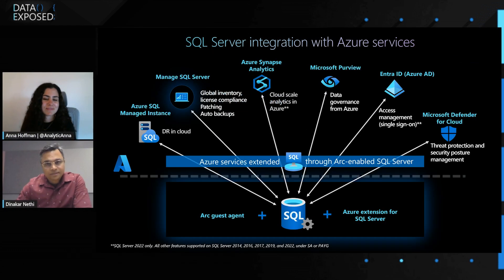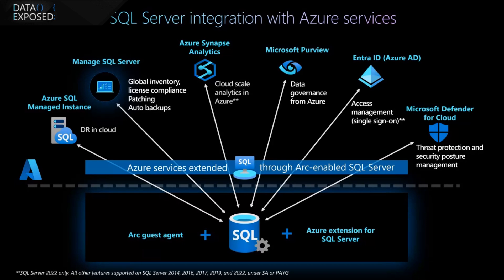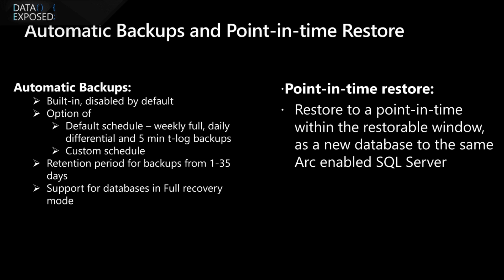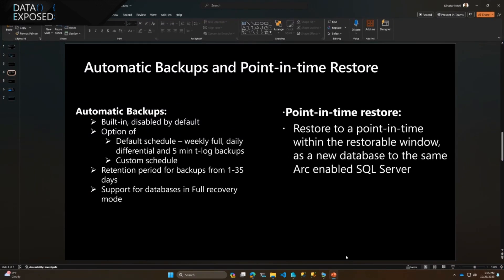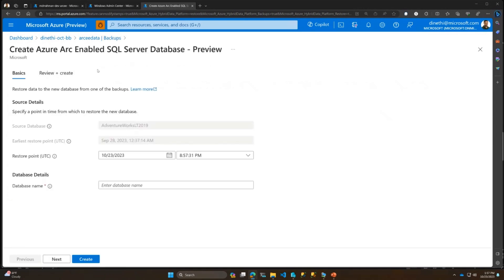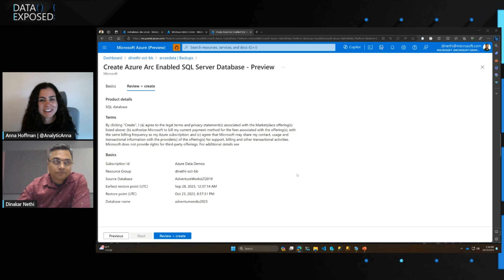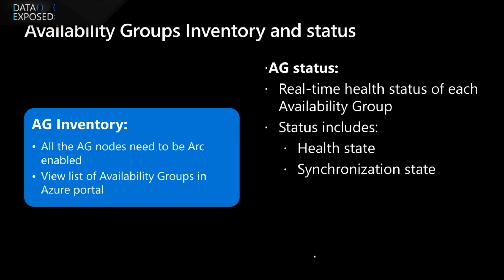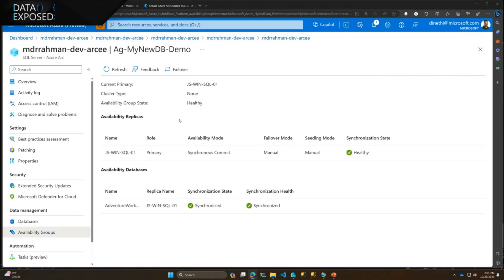Automated backups, PITR, and Availability Groups with Arc-enabled SQL Server | Data Exposed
This demo features two of the capabilities unlocked with Arc enabling your SQL Server(s). The first one covers the built-in Automated backups and Point-in-time restore capability which allows you to configure a custom backup schedule and perform a point in time restore of your user databases.
The second feature is in the High Availability space and gives you the ability to view your Always On Availability Groups that are configured on your Arc enabled SQL Server(s), view a real time status of each of those AGs - from synchronization to health state as well as perform a planned, manual failover, all from Azure portal.

Chapters:
00:25 - Introductions
01:11 - Azure Arc described
02:00 - Automated backups and Point-In-Time restores
04:07 - Demo
07:29 - Always-On Availability Groups
08:44 - Demo
09:38 - Closing